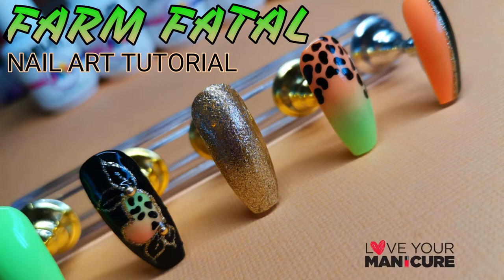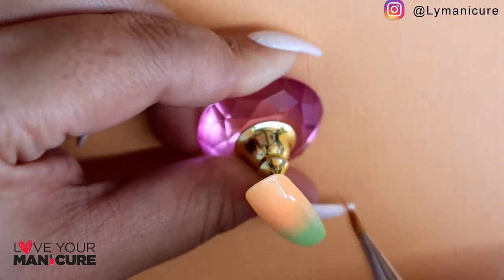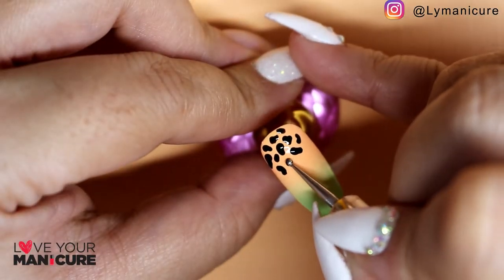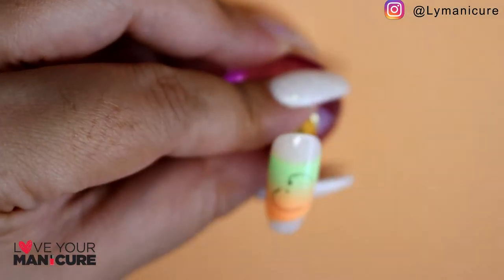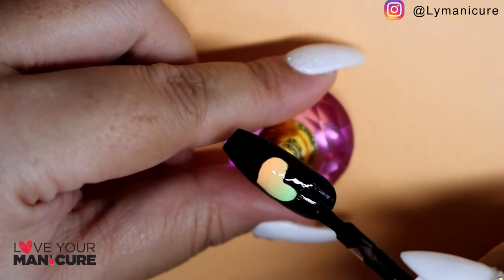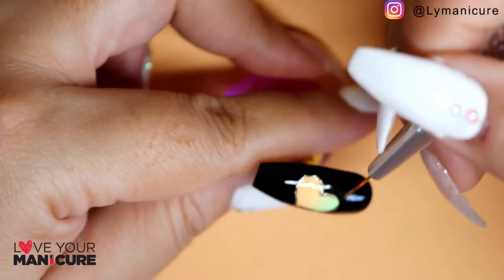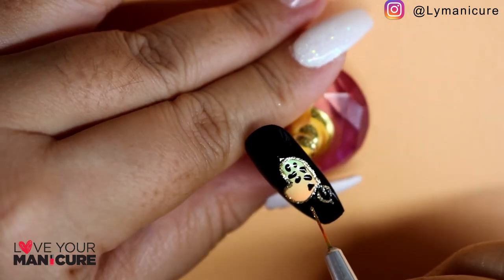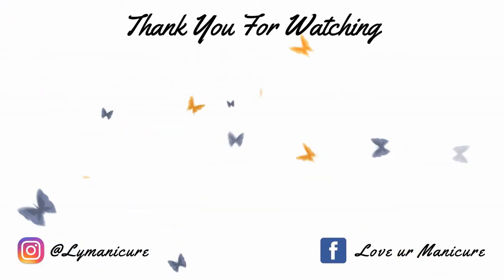FARM FATAL || COW PRINT Nail Art Tutorial || LOVE YOUR MANICURE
Hey Lovelies
DAY 18 - FARM FATAL

i have always wanted to try a cow print inspired design and i absolutally love the way these turned out.

Products:
MASKSCARA
GEL-IT
TROPIC LIKE ITS HOT
GARDEN OF EDEN
BLACK JACK
MOLTEN METALLIC - GOLD

Equipment:
Video filmed and edited by myself.